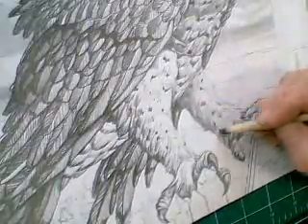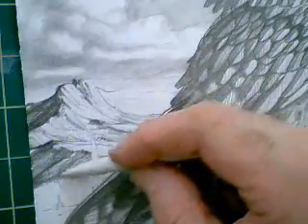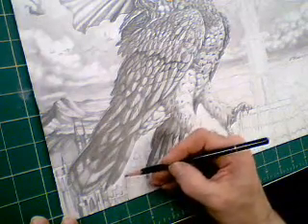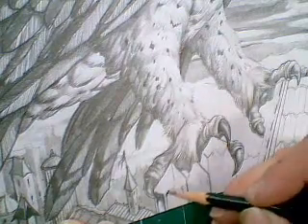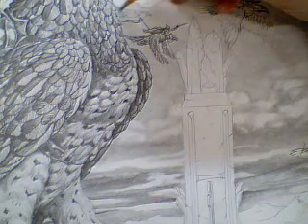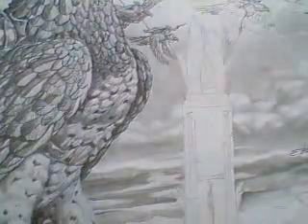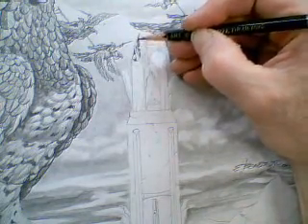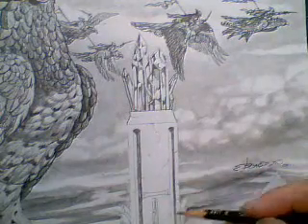Fantasy Art of Ed Beard Drawing Demo Part 4of5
Fantasy Artist Ed Beard Jr. takes you through his "Multi Character scene" drawing demonstration. Step by Step techniques Part 4 of 5